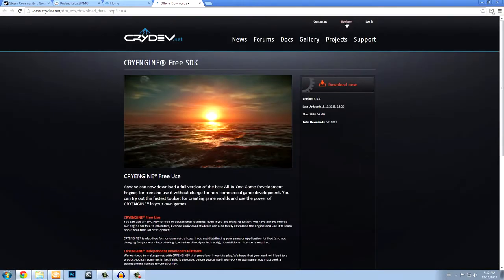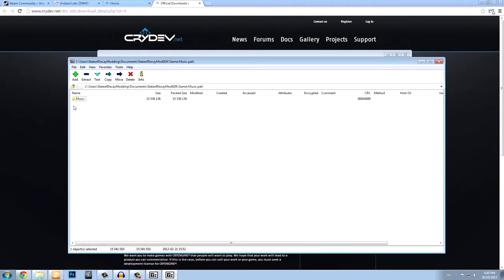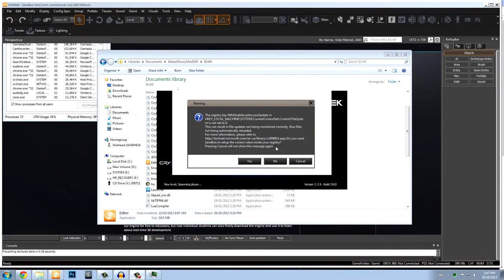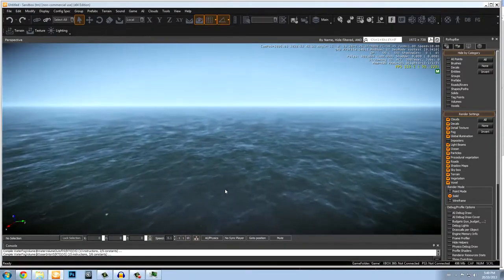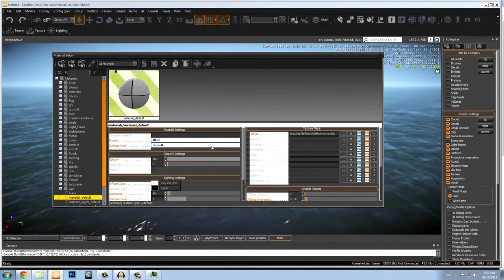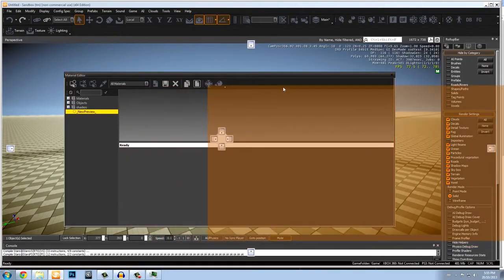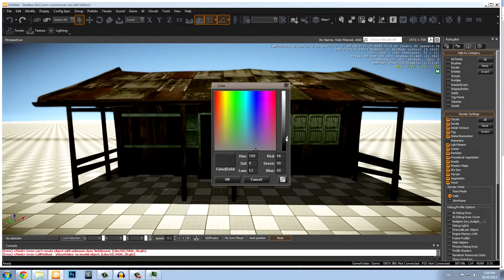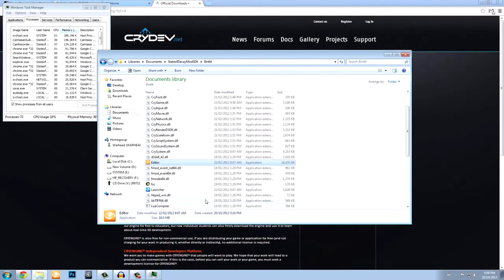CryEngine||#2||StateOfDecay-Импорт в движок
Eng-импорт моделей и прочего в двиг!

Моя партнерская программа VSP Group. Подключайся!